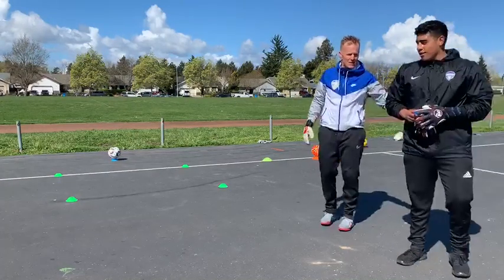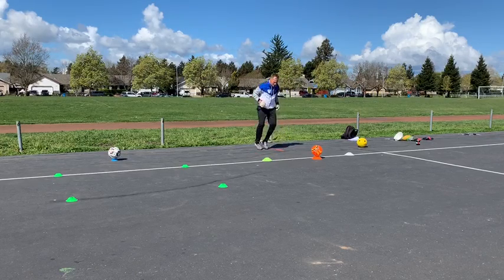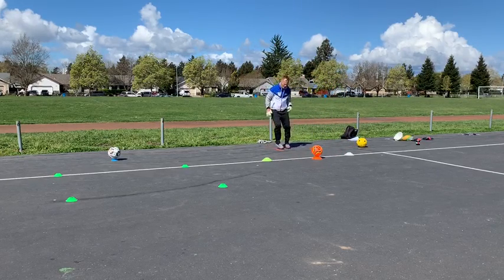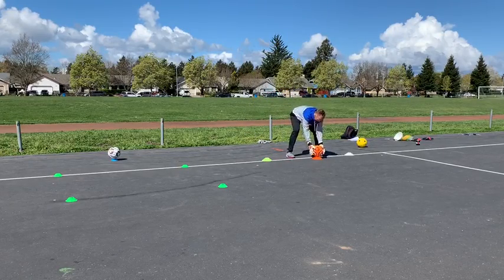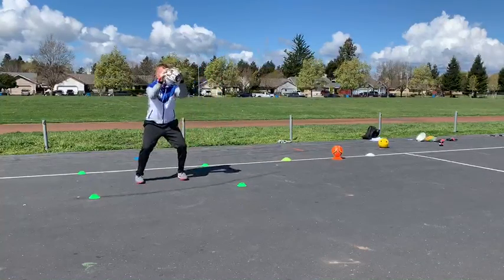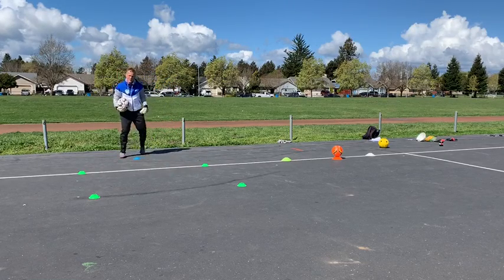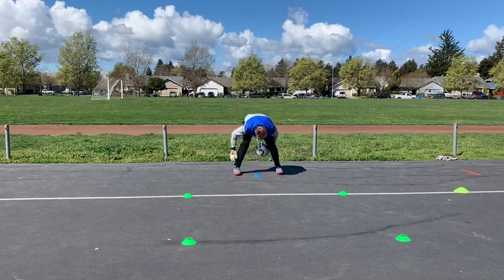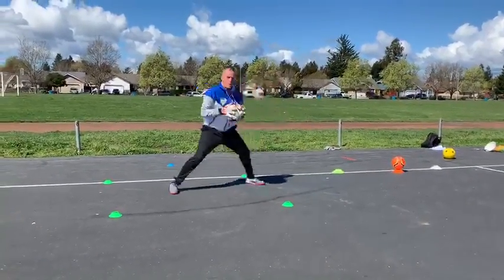GK Activities with Dave and Jairo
GK Activities:
- 2 ft quick-step
- Front smother
- 2 hand switch catch
- Turn, set, face out, bring it in.
- 2 hand one-two challenge
- Drop step frame